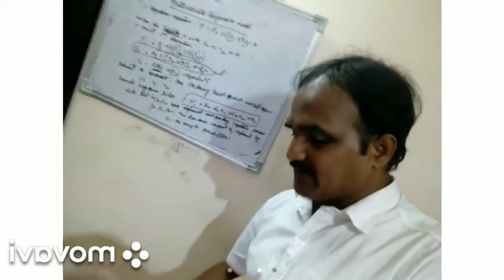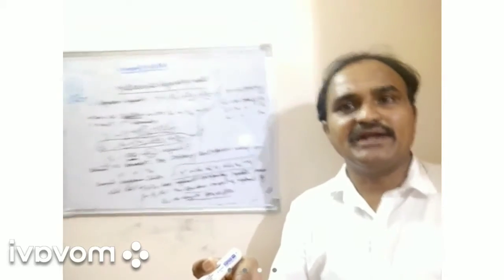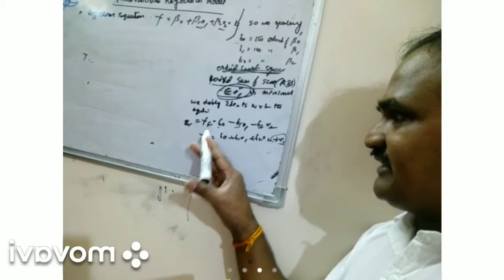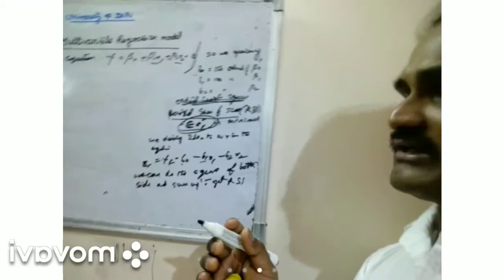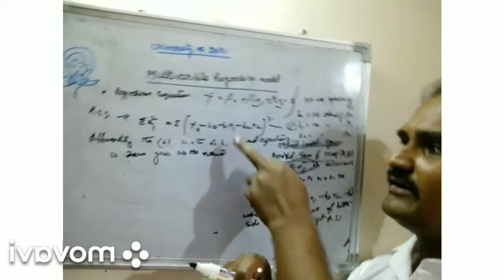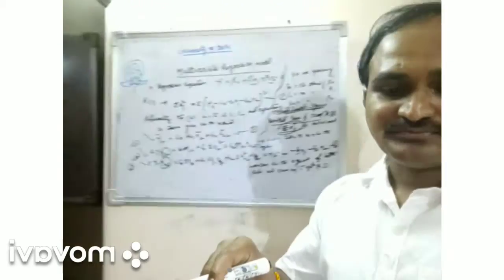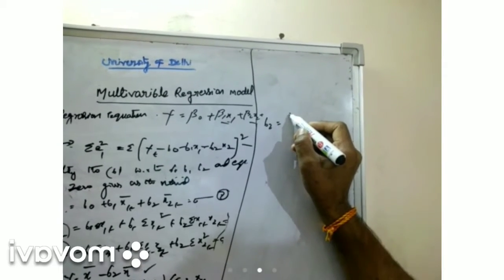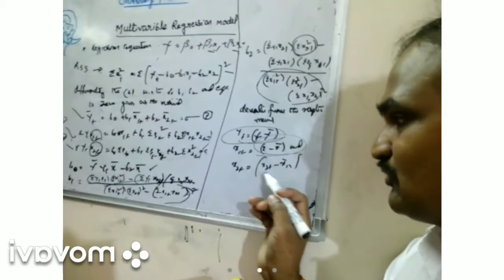Regression Analysis-Ordinary Least Square Method By Dr.Appala Naidu